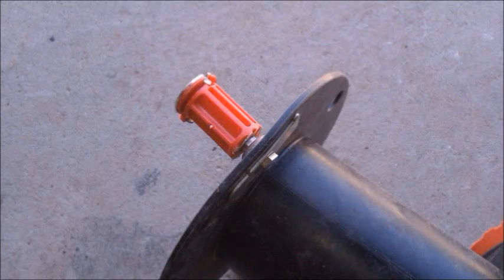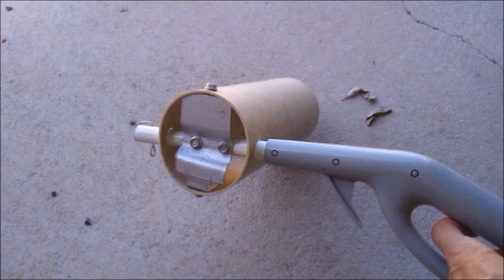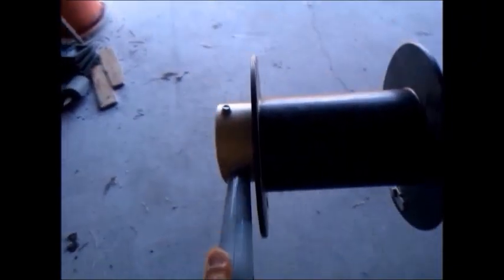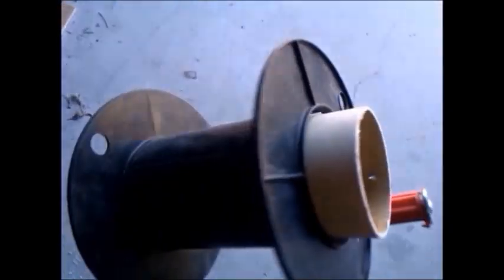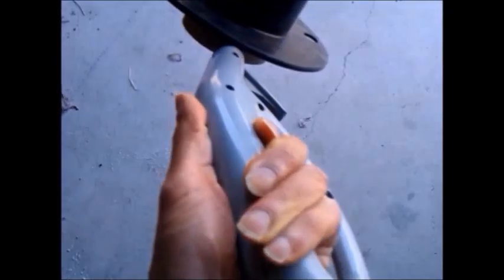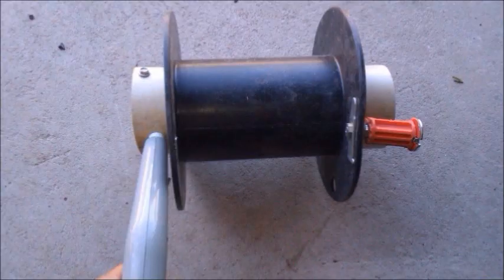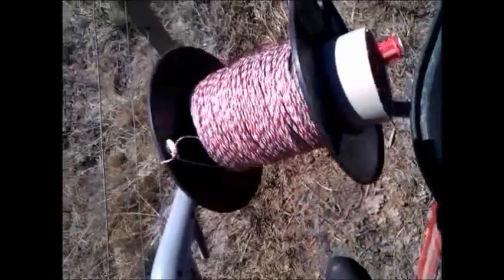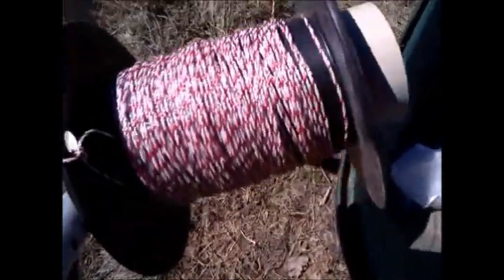Home made Wind Up Reel for hot wires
Make your own wind up reel for electric fence wire using recycled materials.